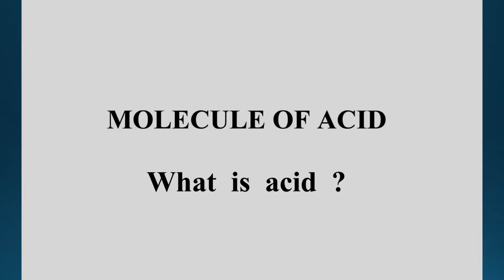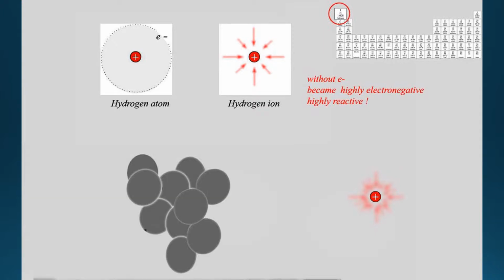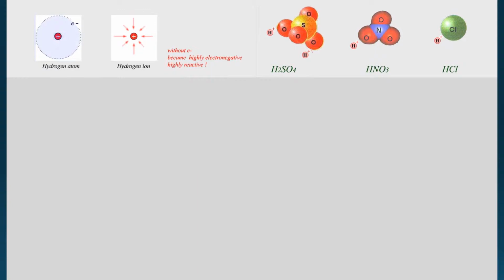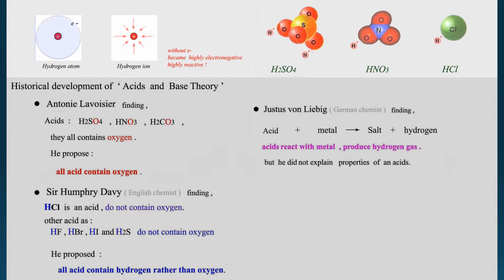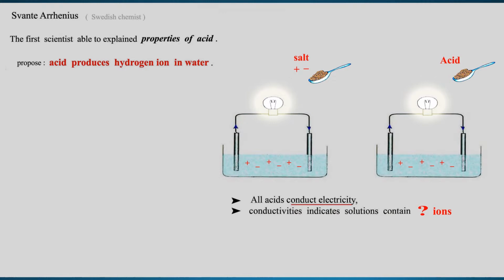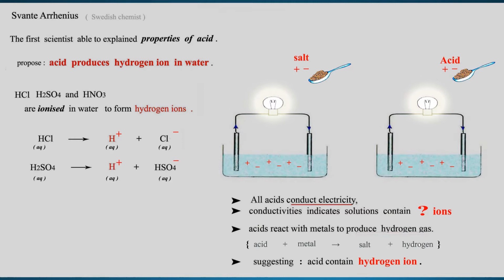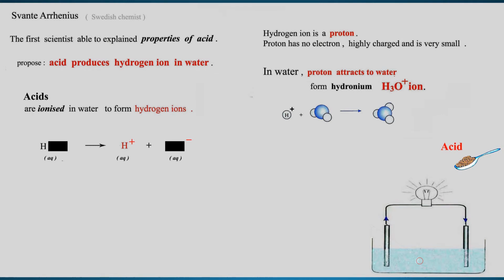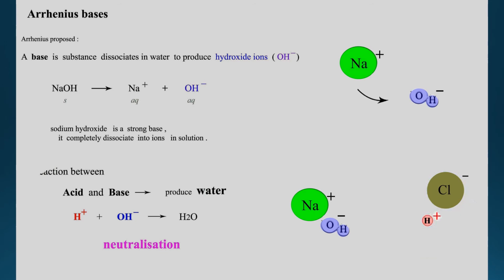25 THEORY of ACID HSC Chemistry